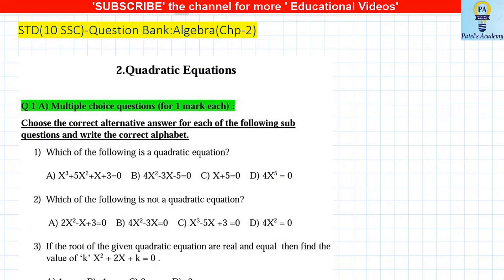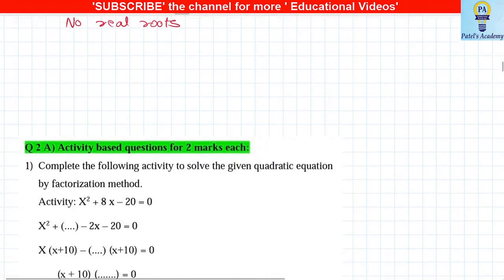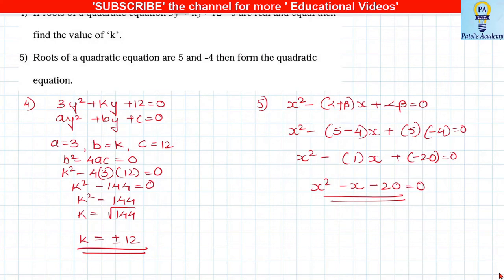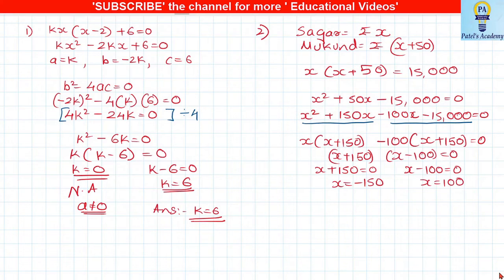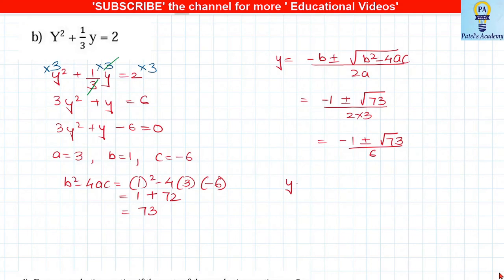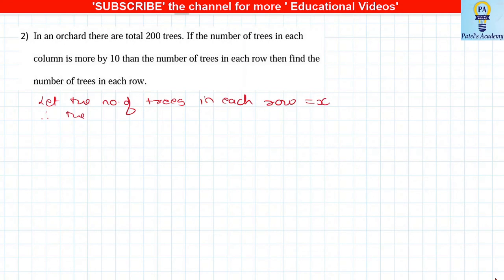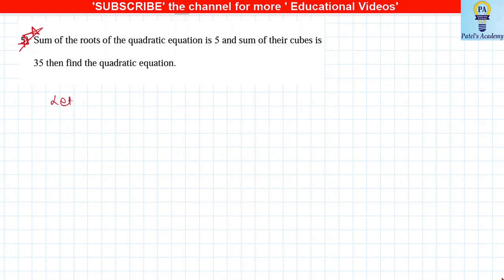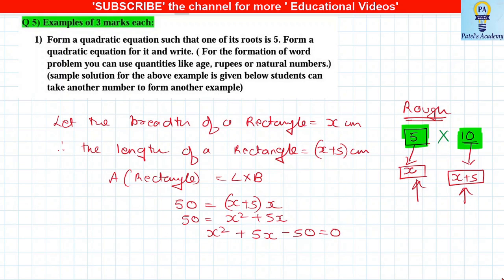Question Bank Solution | Algebra Chapter- 2 | Quadratic Equations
Regards,
Vishal Patel